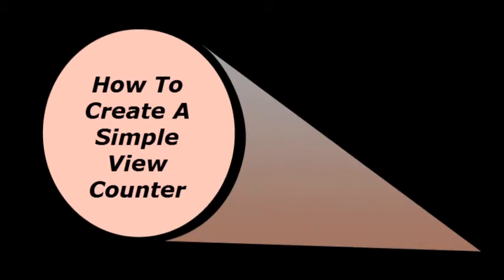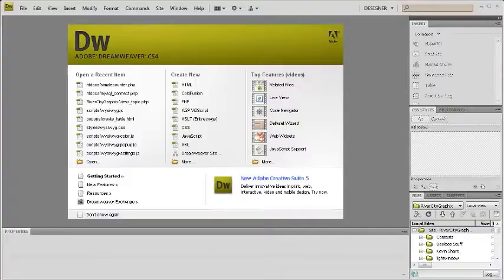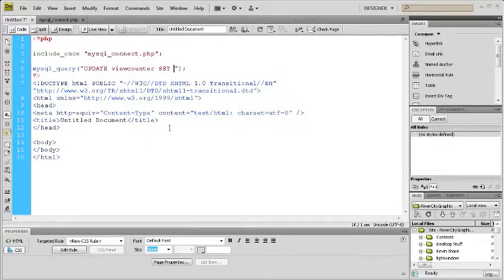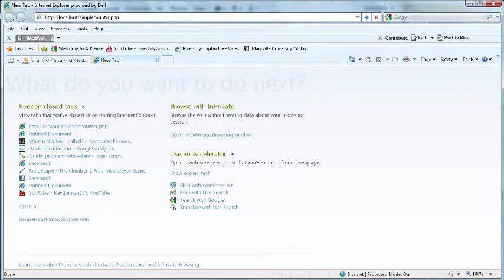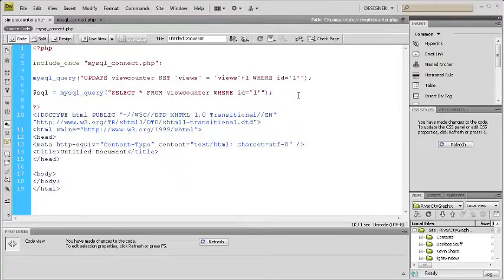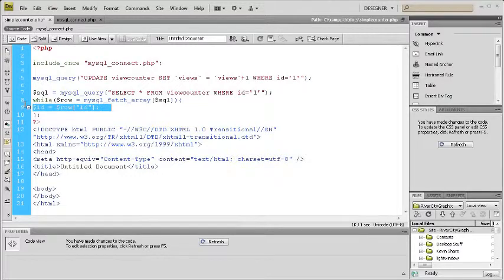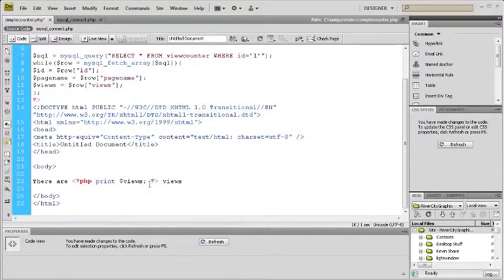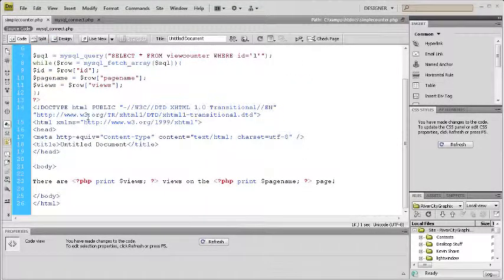PHP MySQL : How To Create A Simple View Counter : Part 4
This is the 4th video of a series of PHP MySQL tutorial, in this tutorial you will learn how to create a simple view counter.